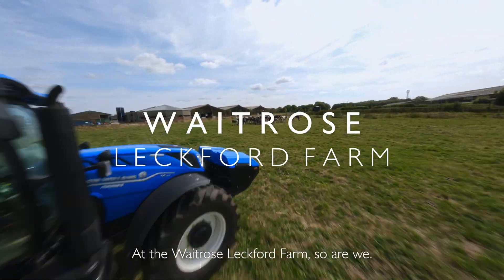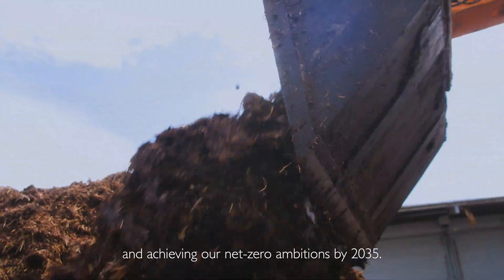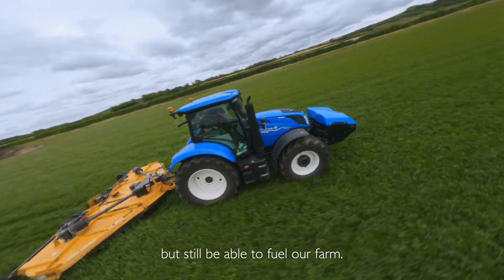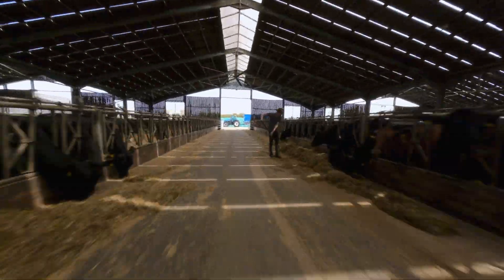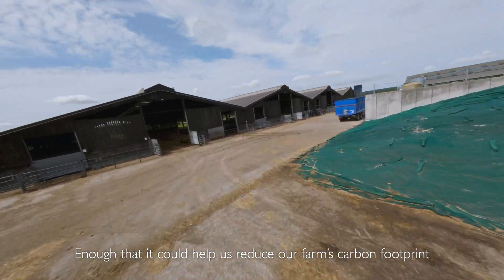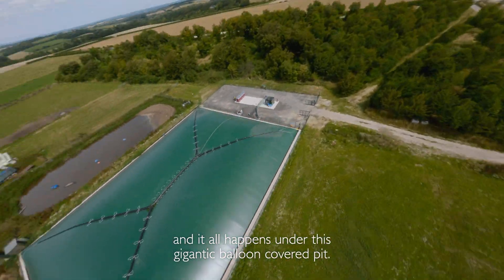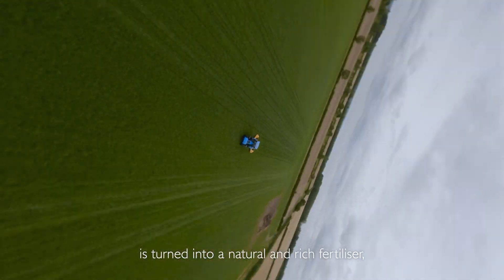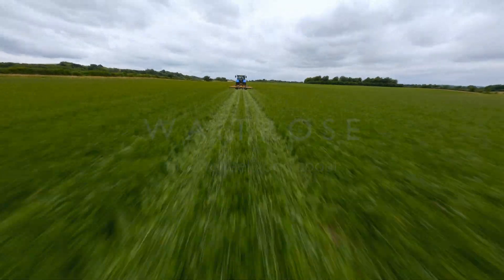Behind The Scenes: The Leckford Estate Biomethane Lagoon | Waitrose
Waitrose is the first UK retailer to use renewable natural gas to power tractors at its farm, the Leckford Estate.